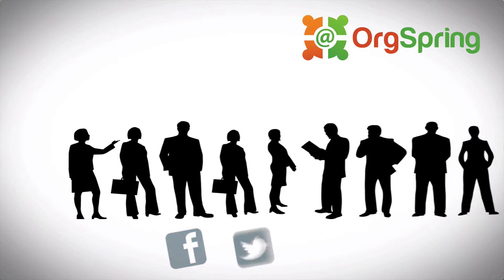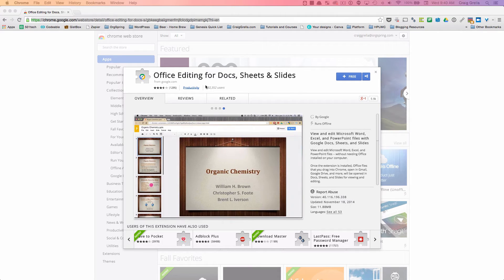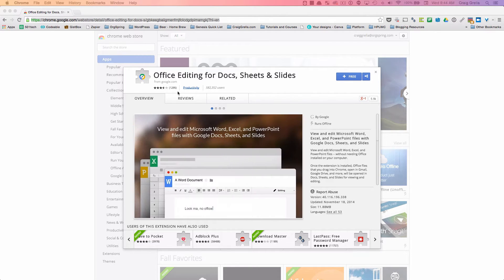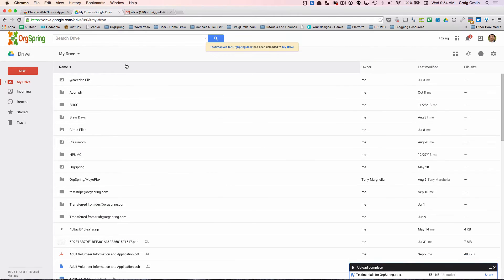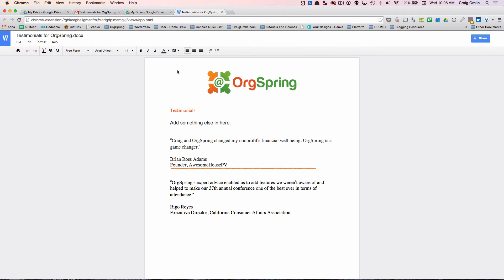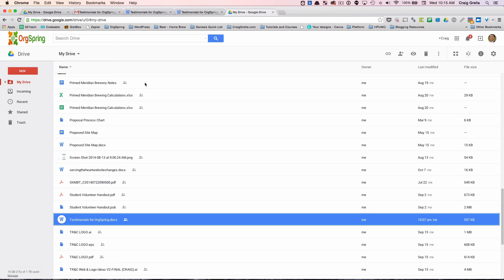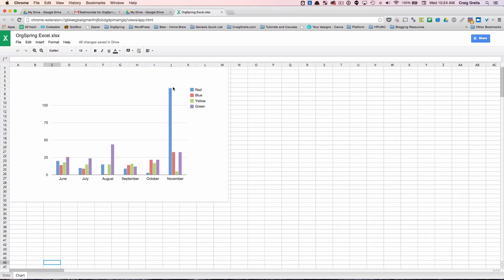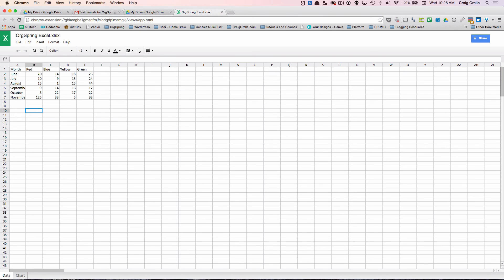Google Office Editing for Docs, Sheets, and Slides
Learn how to edit Microsoft Docs, Excel Files, and Powerpoint presentations directly in Google Docs without having to convert the documents.